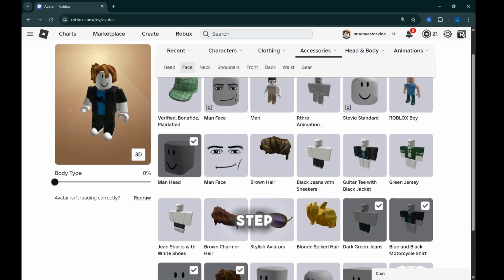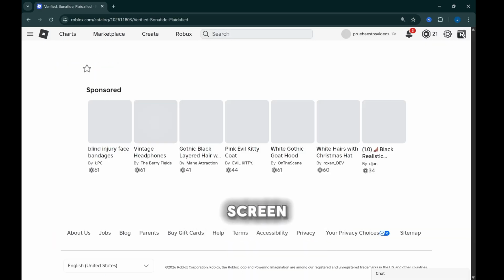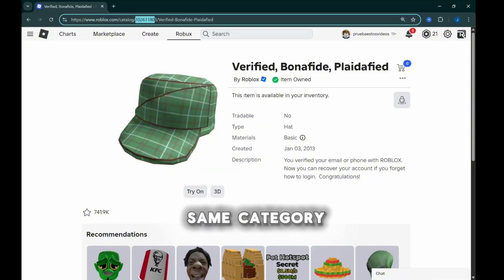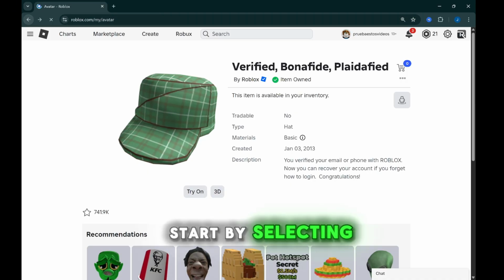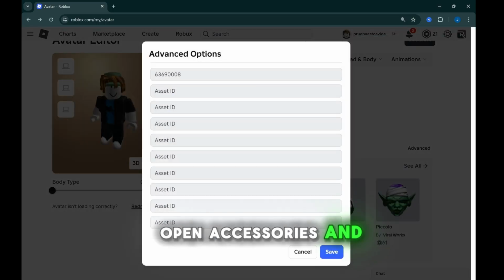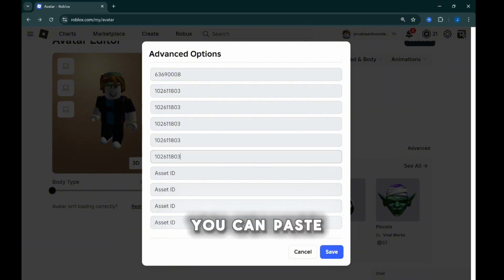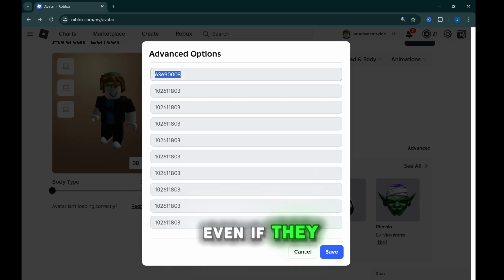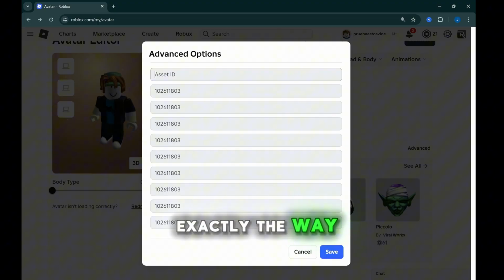How to Equip Multiple Accessories in Roblox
Learn how to equip multiple accessories in Roblox, including hats, face items, and layered clothing. I show what’s allowed, limits, and how to customize your avatar properly.